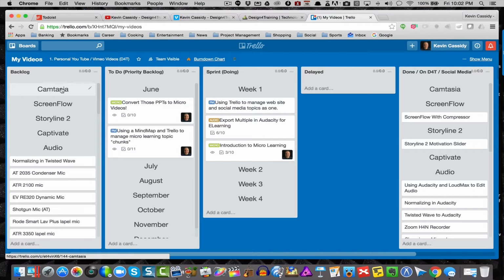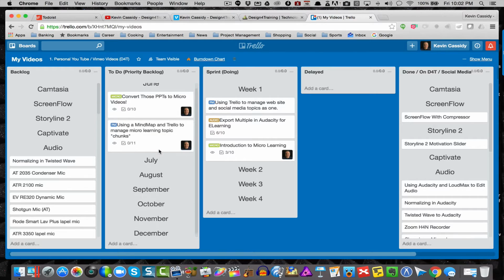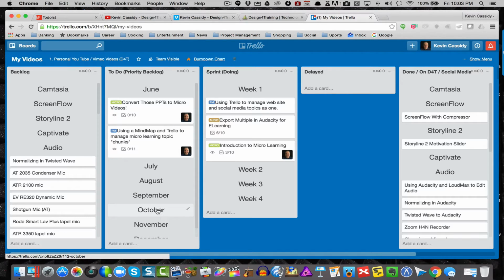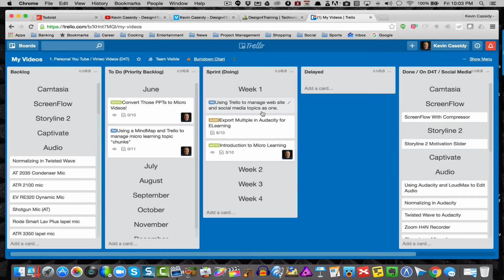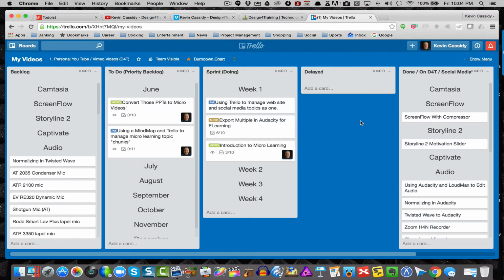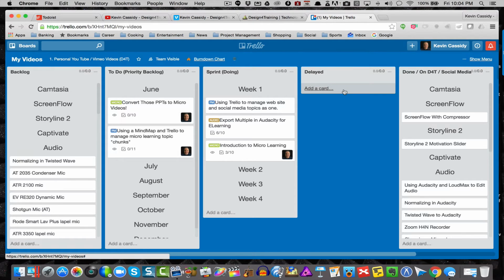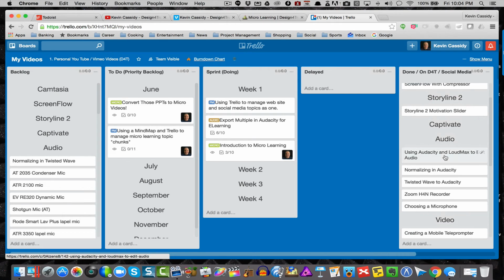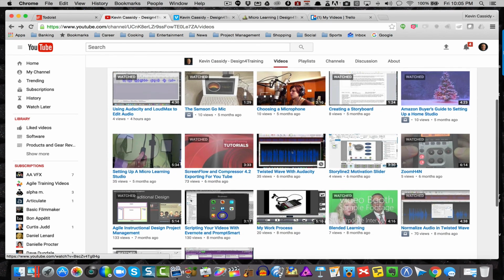Using Trello to Manage Social Media Production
In this video, I show you how I use Trello.com to plan and manage the development and production phases of my blog, You Tube and Vimeo channels.